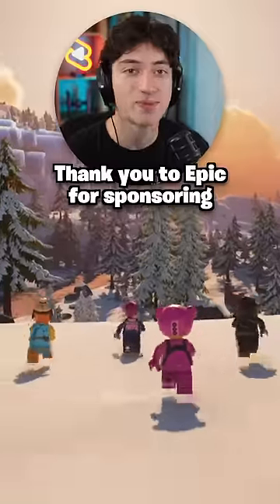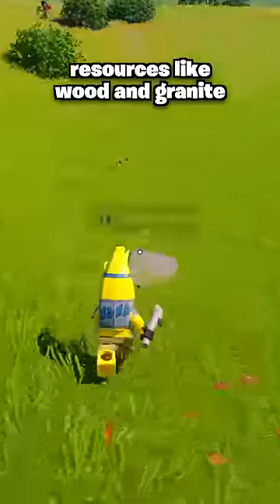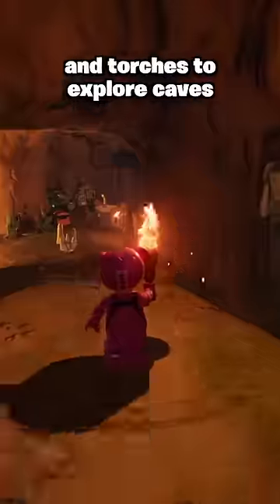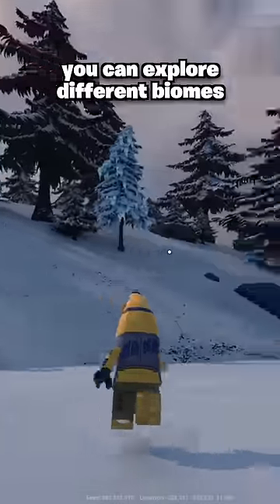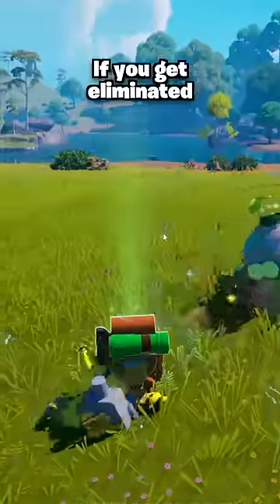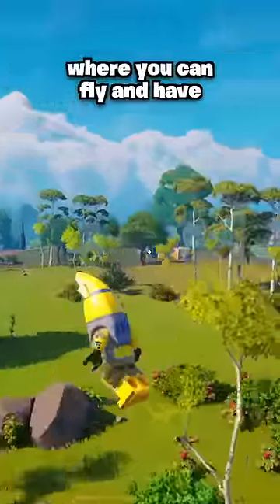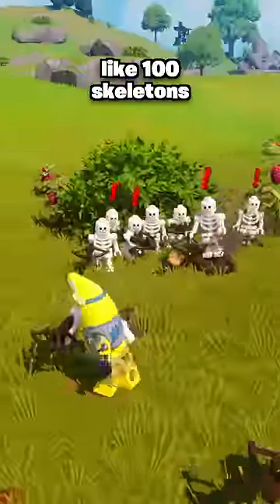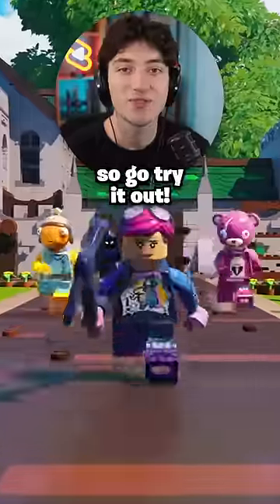Everything is Awesome in LEGO Fortnite!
EpicPartner Go try out LEGO @fortnite, out now!